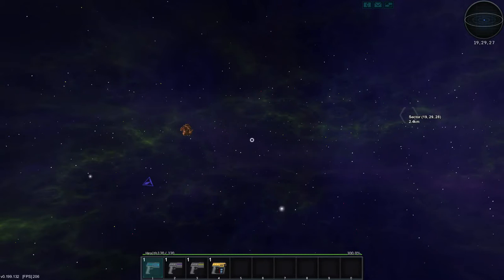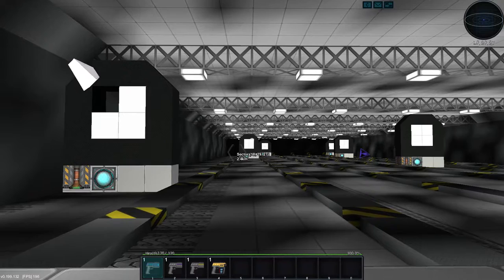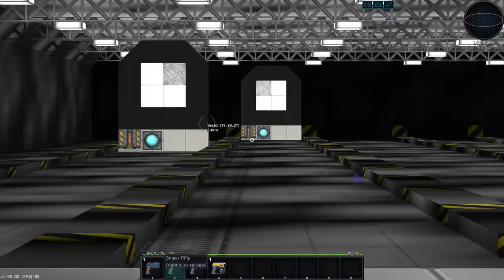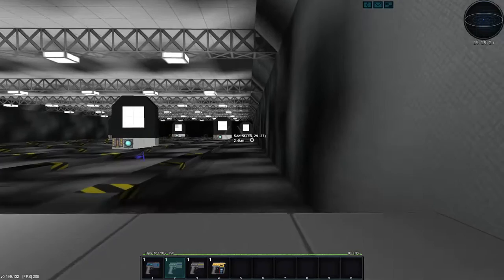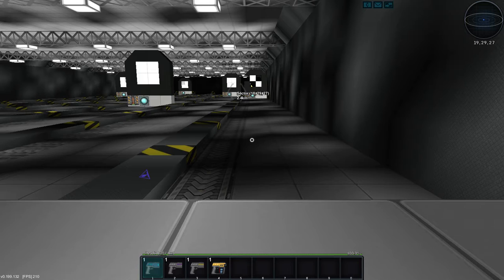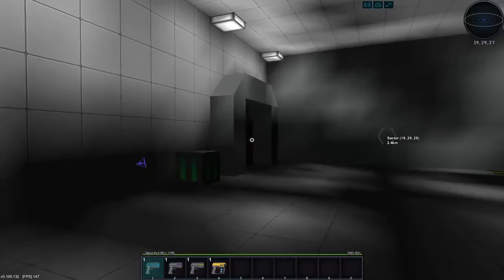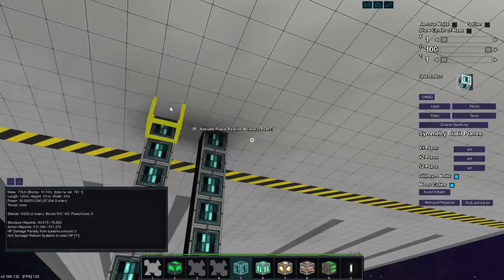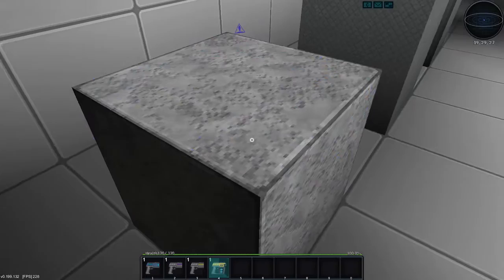JW608 Plays Starmade Ep 160 Personal Weapons Testing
Today in Starmade I test the personal weapons in Starmade, the laser pistol, sniper rifle, cutting torch, and rocket launcher!

Starmade is a voxel-based 3D sandbox video game.  Join me as I play in a single player survival galaxy!  I begin with close to nothing on a frozen planet and try to work my way up.  I don't edit these videos so you can see my struggles in real time (also I am lazy).  I will try to explain what I am doing as I go (right or wrong) so you could think of this as a long term survival guide or tutorial!  I plan on covering every Starmade topic I can get to while I play, including but not limited to: ship building, logic, factory and manufacturing, ship systems, faction stuff, station building, RAILS, the joys and tribulations of going through updates, shipyard stuff, etc. etc. etc.

I don't really have an end goal, except to have fun and explore Starmade with you! (wow that sounded sappy)